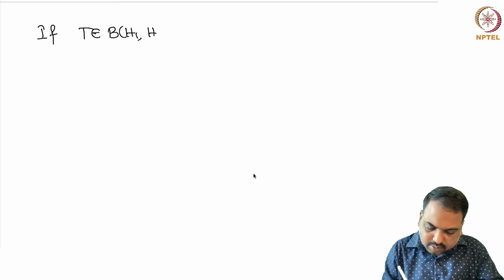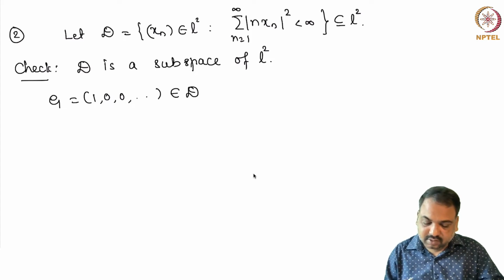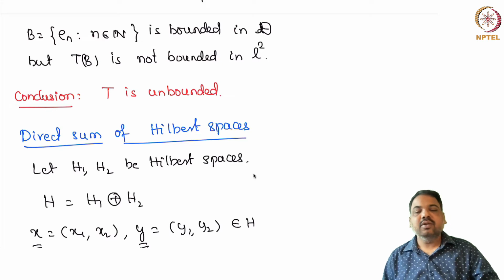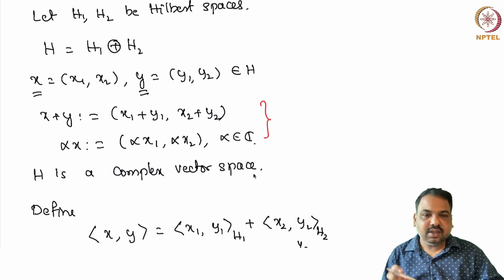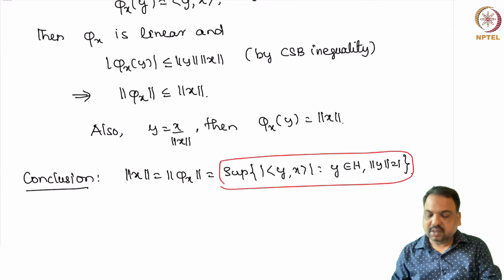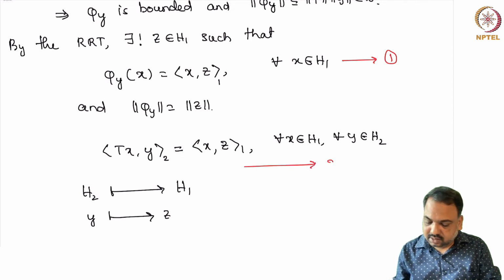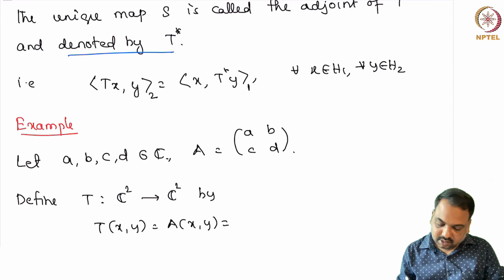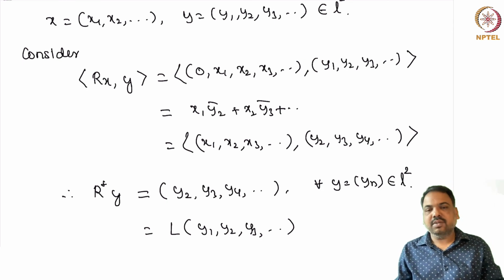The Adjoint Operator